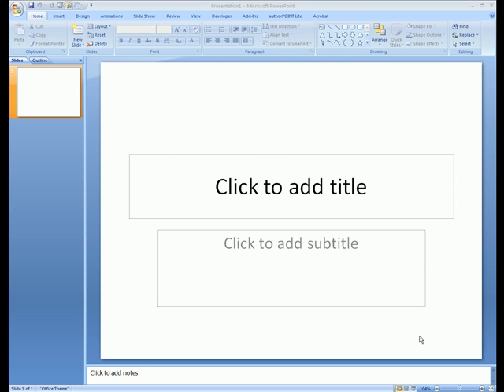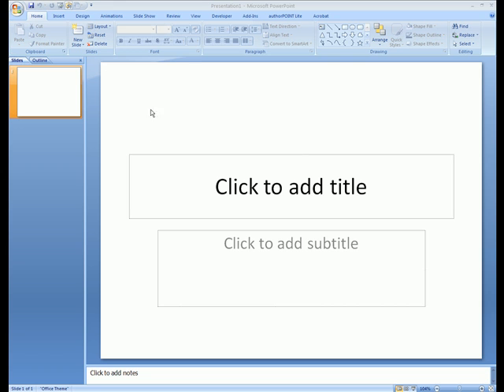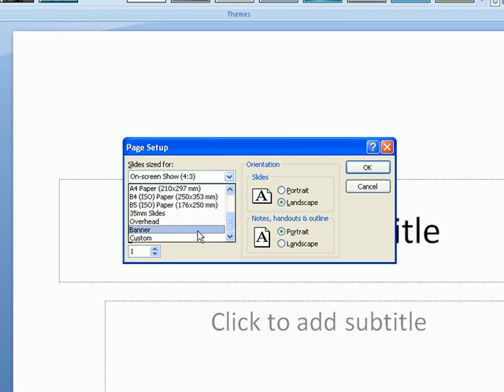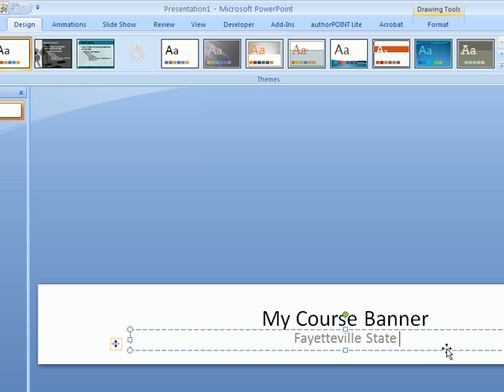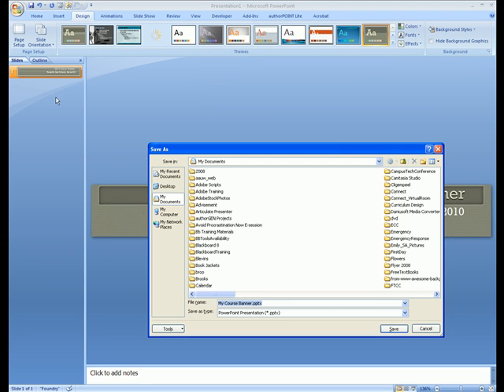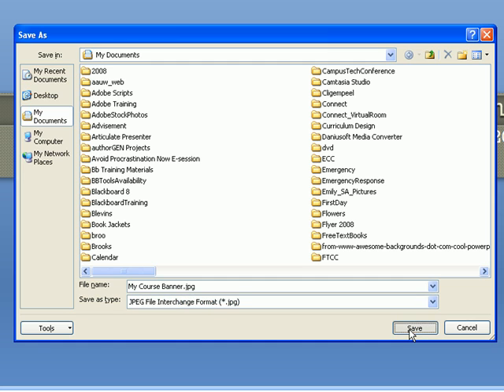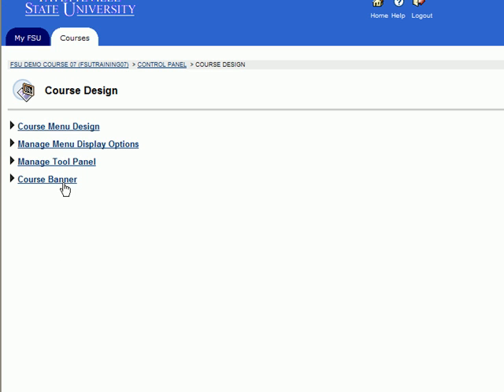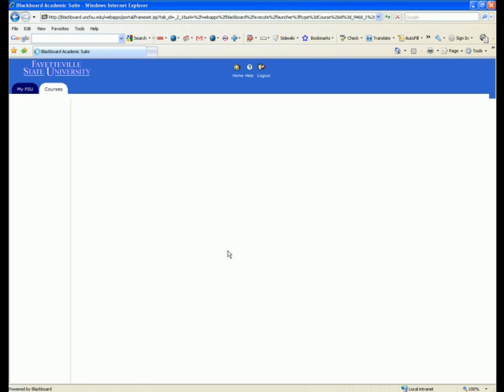How to create a banner for a course in Blackboard using Power Point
This video explains how you can use Power Point 2007 in creating a banner image file and that you can use for your blackboard course.